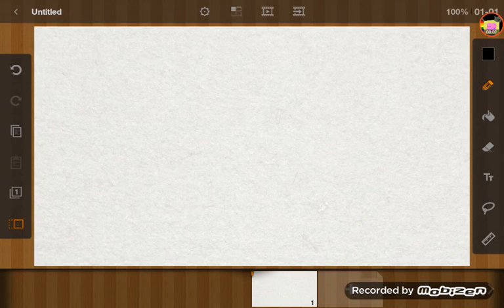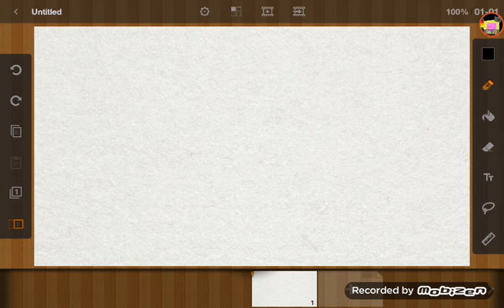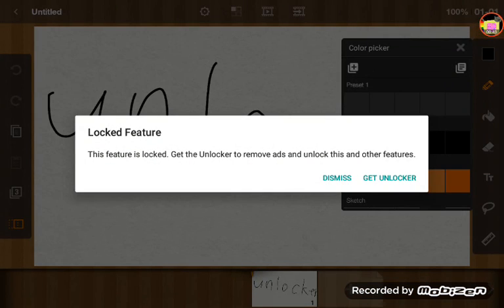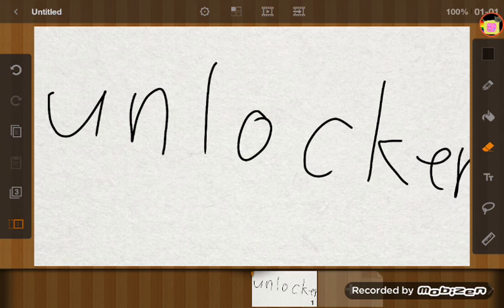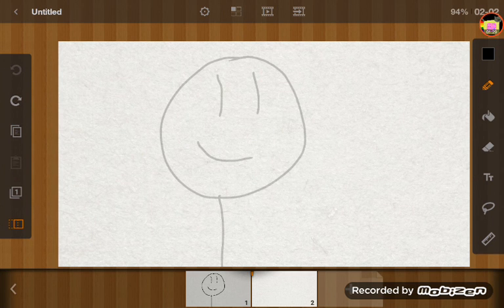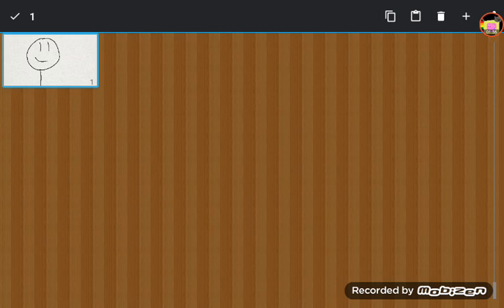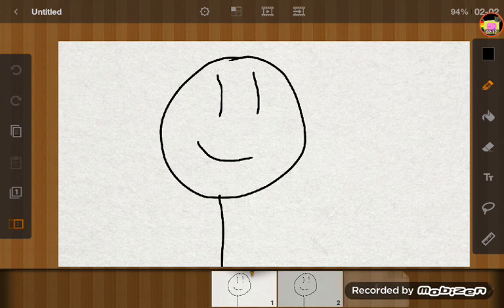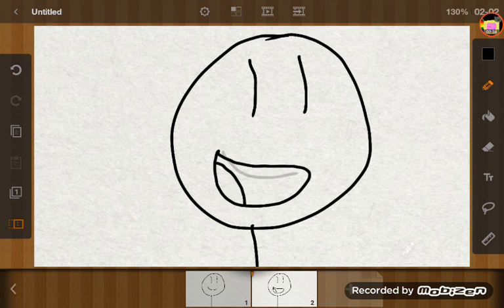How to copy and paste frames on flip-a-clip! (old version, BETTER WAY IN DESCRIPTION!!!)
Admit it. It helped you. Oh remember when I said u need the unlocker for more than 3 frames? I meant layers XD. Here's the easier way